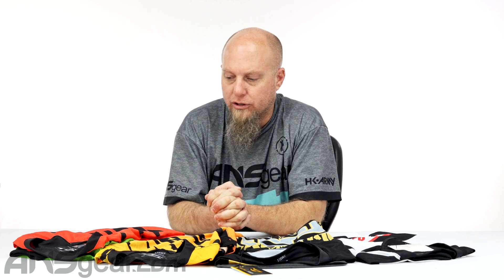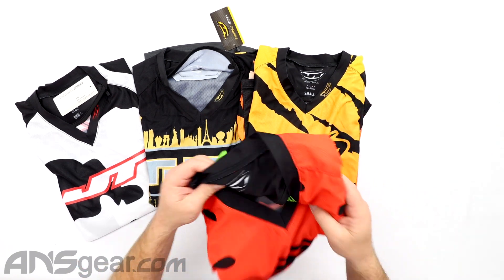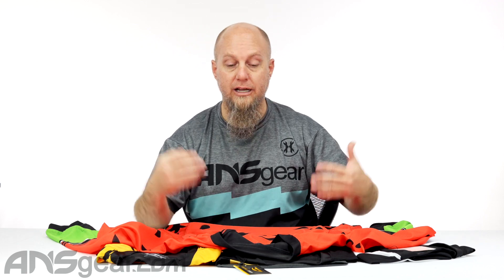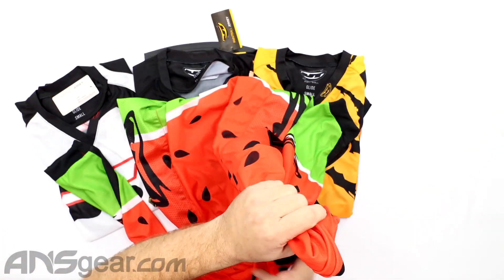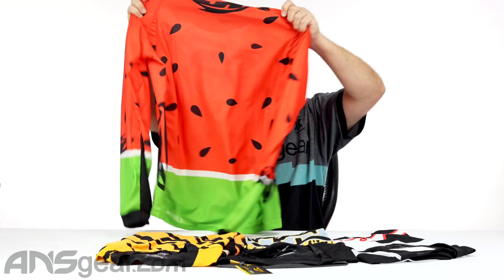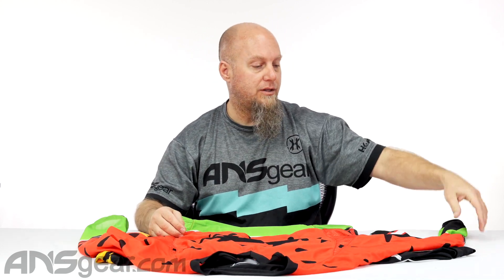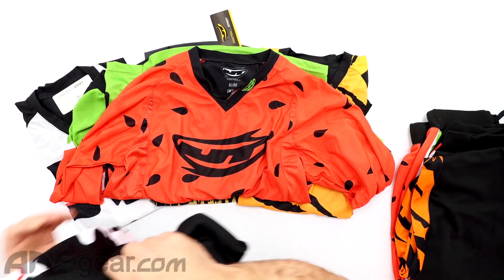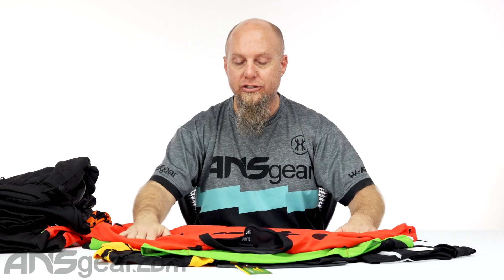JT Glide Paintball Jerseys - Review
In this video we are looking at the new JT Glide Paintball Jerseys

If you are looking for custom performance paintball wear at an affordable price, then look no further. Our JT Glide jersey is an updated version of the classic JT jerseys. It retains the classic cut but in a more breathable fabric and much lighter weight.